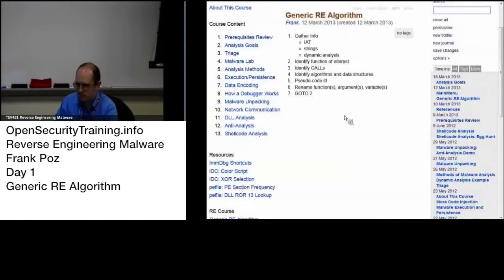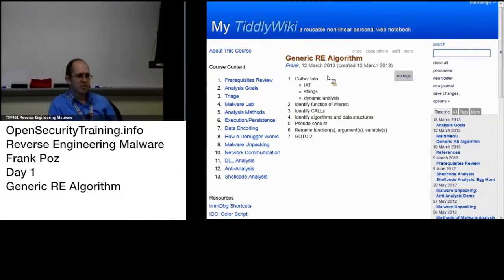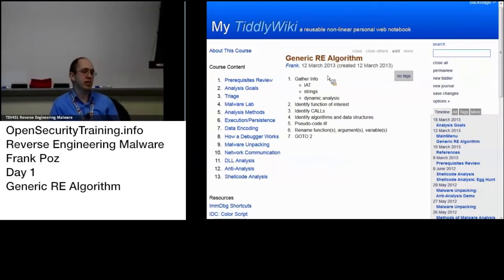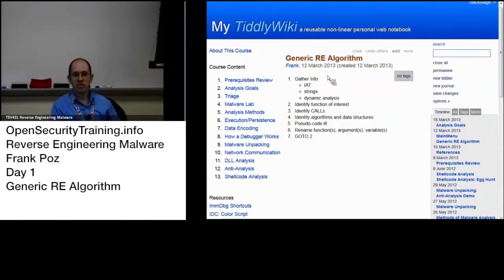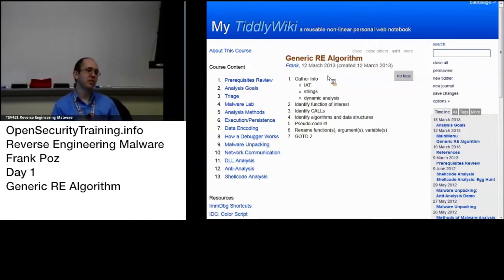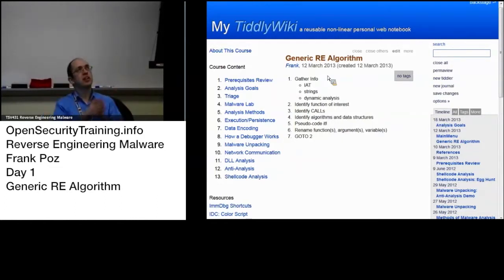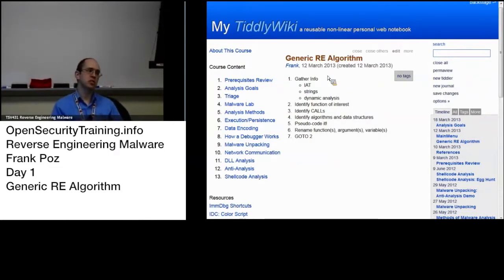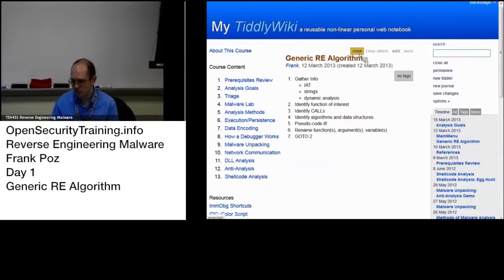Reverse Engineering Malware Day 1 Part 8: Generic RE Algorithm